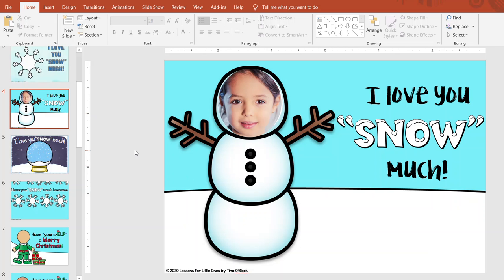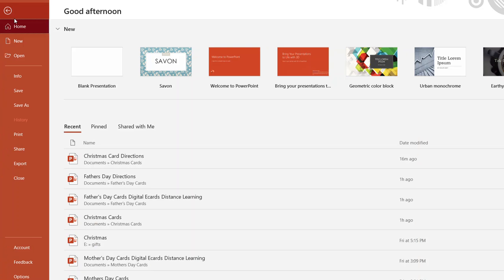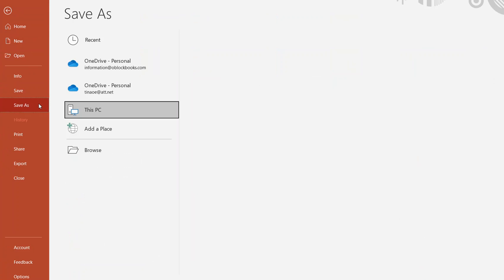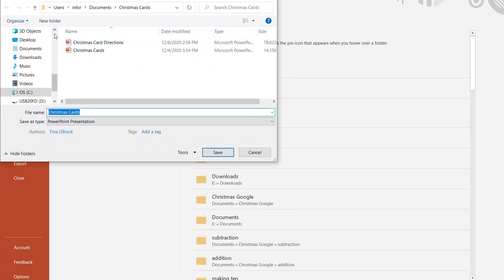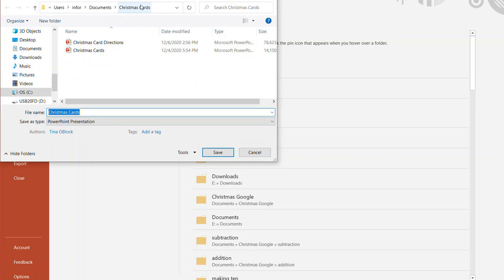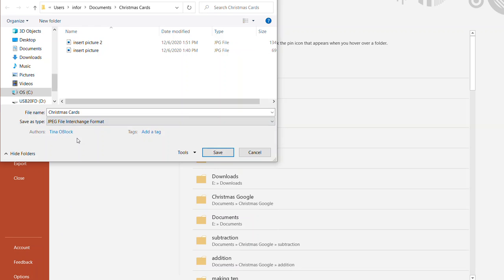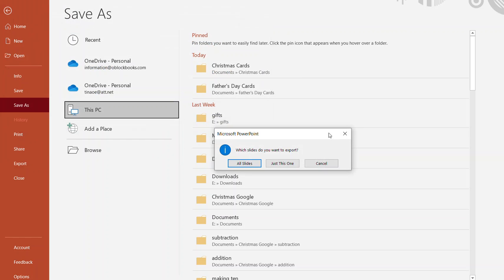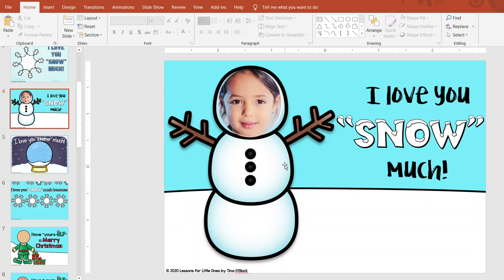Saving a PowerPoint slide as JPEG file for Digital Christmas Cards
This video tutorial shows how to save a PowerPoint slide as a JPEG file for my digital Christmas Cards.
They are available at my Teachers Pay Teachers store, Lessons for Little Ones by Tina O'Block